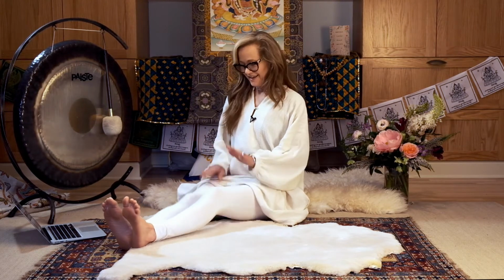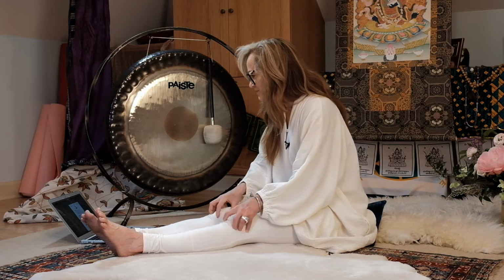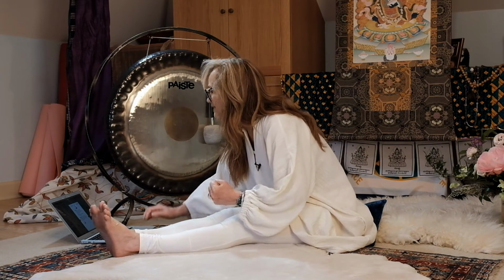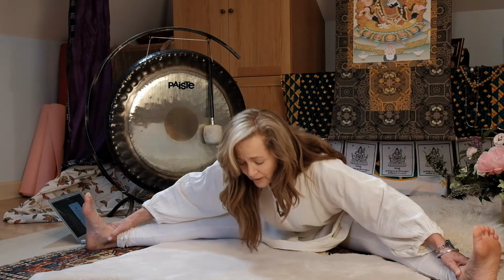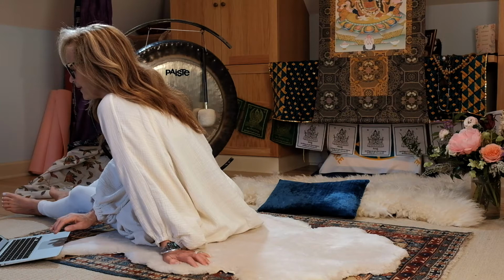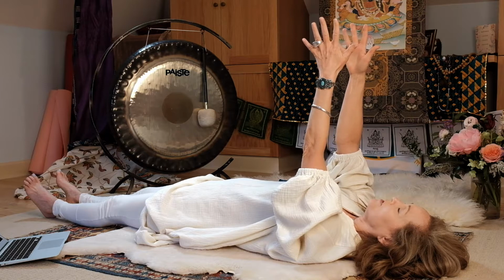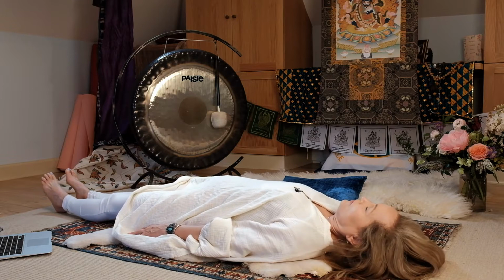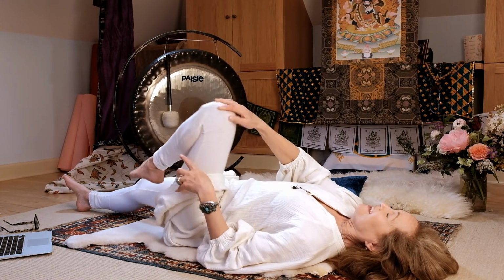Getting the Body Out of Distress